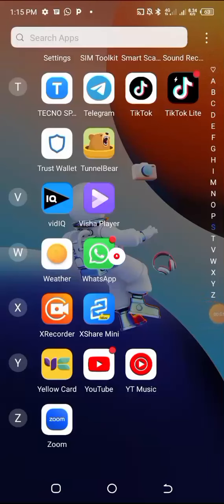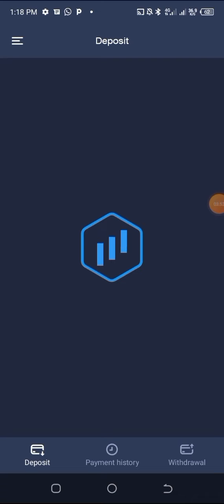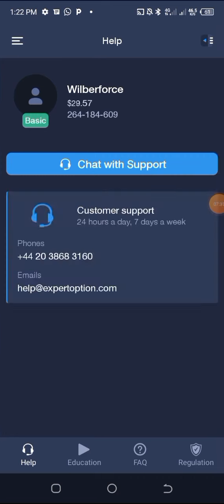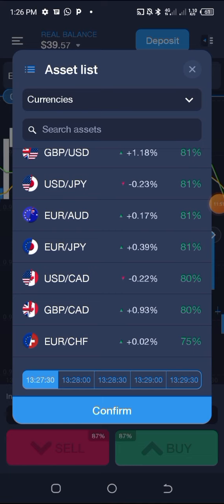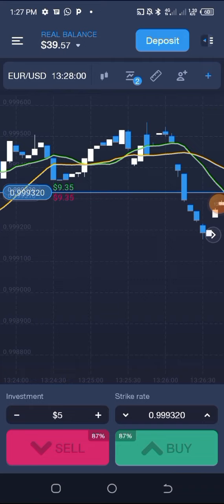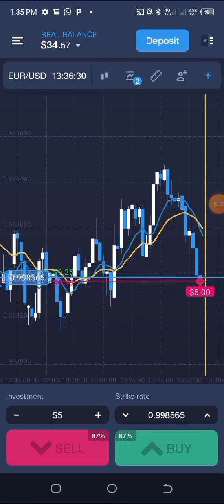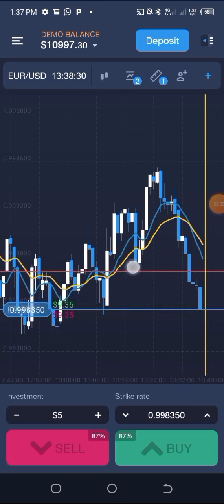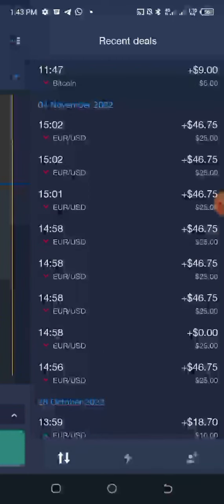These Expert Option Trading Tips Will Make You Money | Expert Option Strategy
This video clearly explains how to use Expert option trading with a complete walkthrough.
Get started by downloading the app here

And join my telegram community